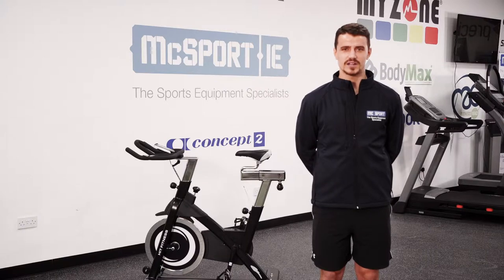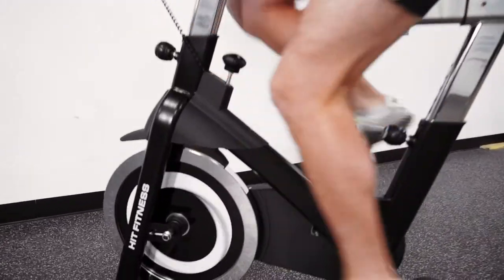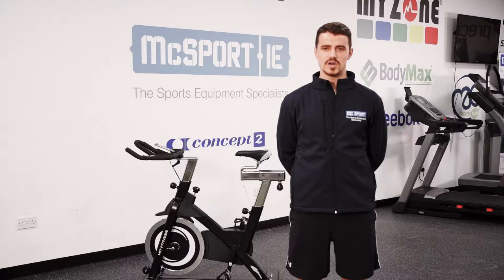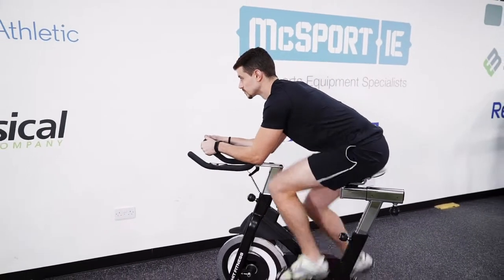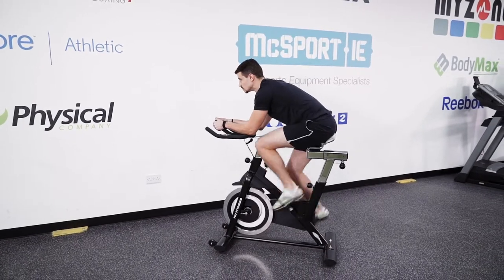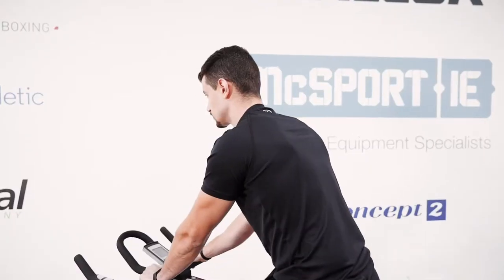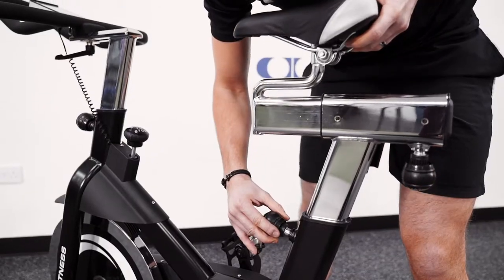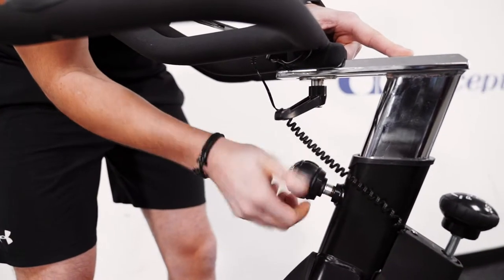Hit Fitness G7 indoor Cycling Review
The G7 Indoor Cycle by Hit Fitness is a high quality studio exercise bike. This stylish high quality spin bike gives you a precise & fluid workout in the comfort of your own home. The bikes ergonomically designed saddle and handle bars are adjustable meaning you can set them to your own requirements to maximise your comfort level during your workout.